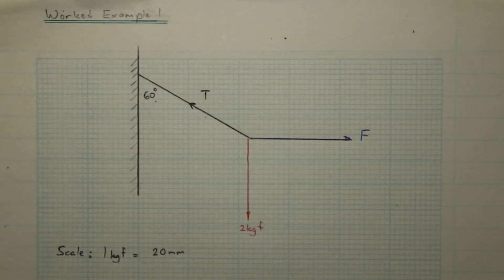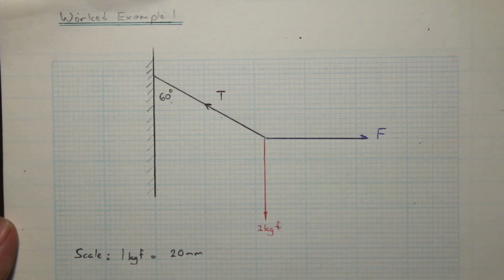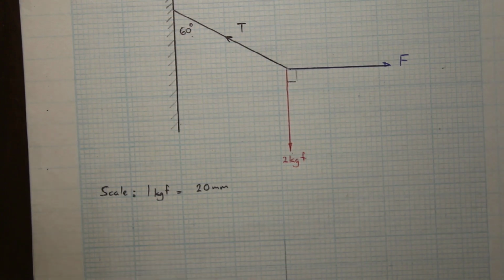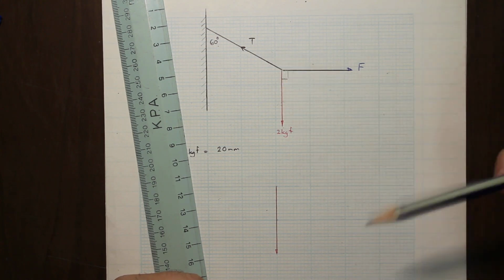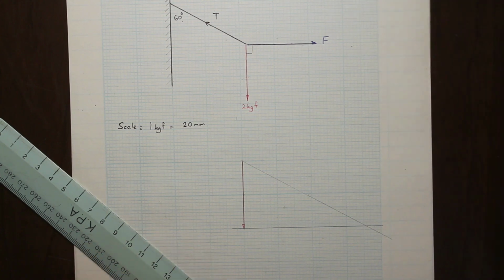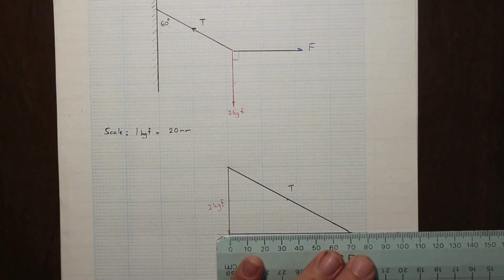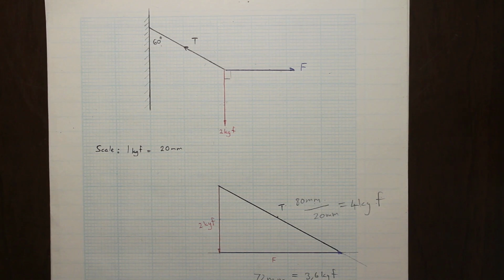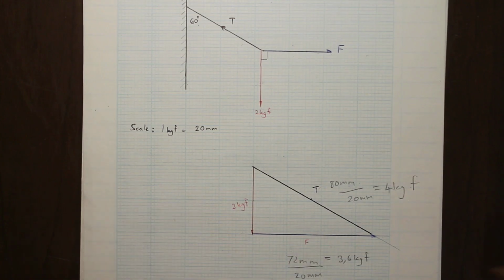Triangle of forces Example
Statics Worked Example 1